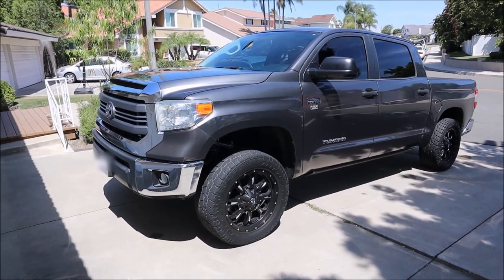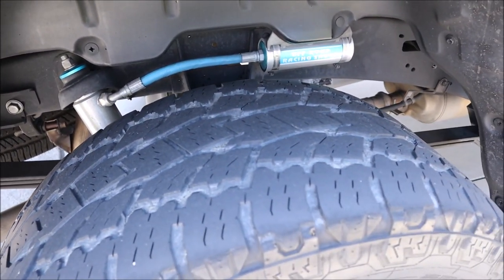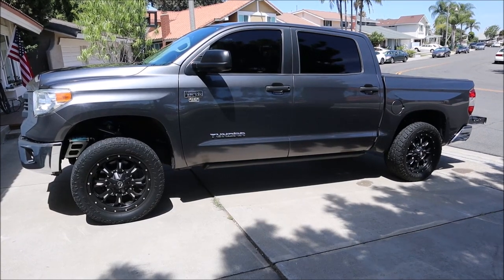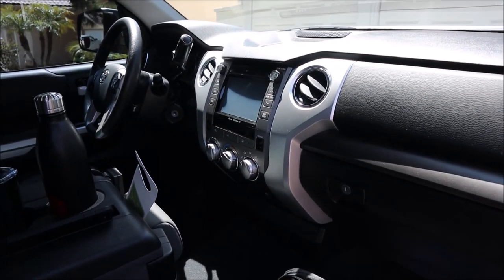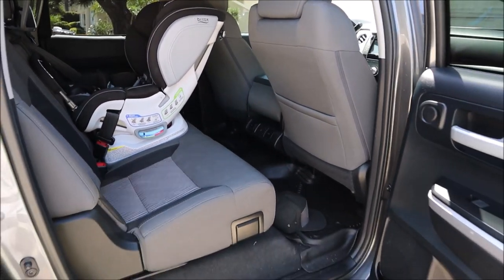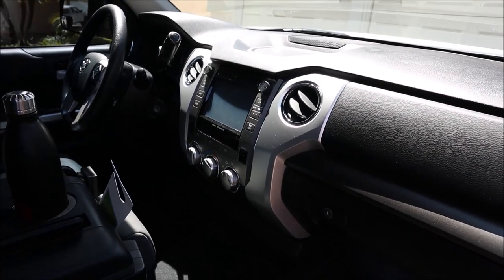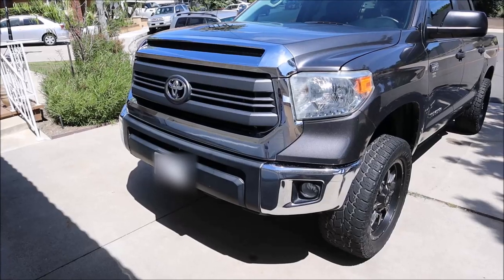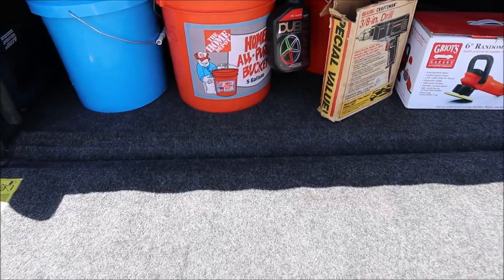I Bought a Cheap Toyota Tundra: A Used Bargain Tow Rig!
Road Patina adds a cheap 2014 Toyota Tundra tow rig to the stable. I SCORED $10k in aftermarket parts with this truck and got $8k off the asking price! Watch video for the details and future mods to begin!